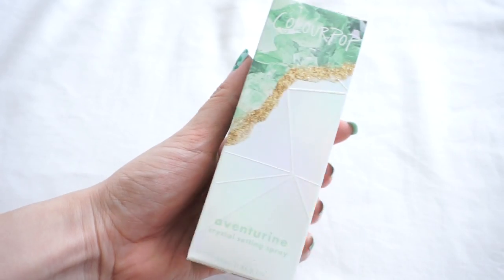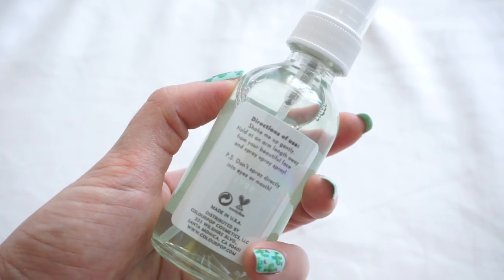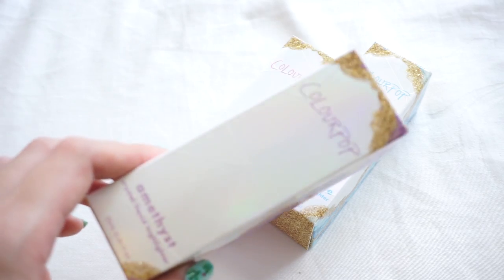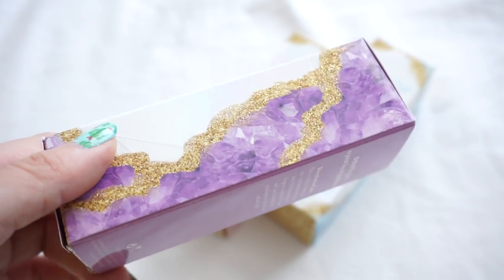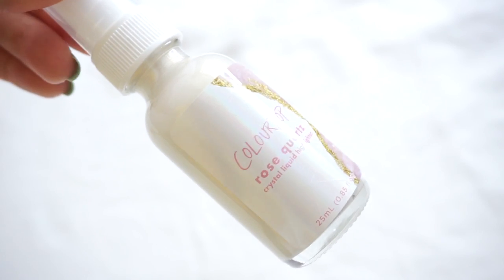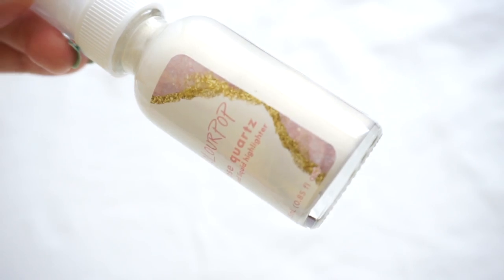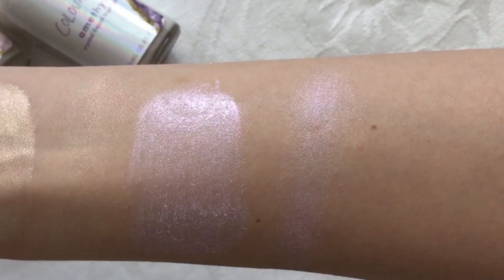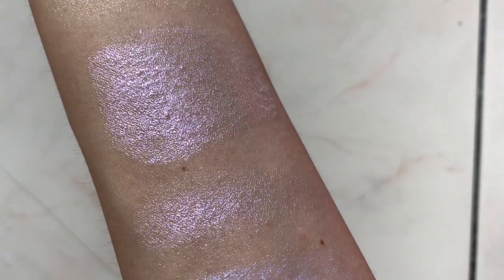ColourPop Crystal Collection | TRY OR FRY? (Swatches & Review on Asian Skin)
Sorry if this video is a bit messy. I have a flight to catch so I tried my best to get this up before leaving. My skin is also not in its best state so please ignore that. These are some of the items from ColourPop’s newest launch - the crystal collection. All the items are new to the brand. First ever priming/setting sprays, liquid highlighters and lip balms.

UPDATE: I wore the setting spray for 10 hours and I think it's great! It helped to control my facial oil so my face didn't feel as oily at the end of the day. My facial makeup also looked pretty intact.

Octoly (If you are a content creator and would like to sample products for free, sign up for Octoly and get free $5 credits)
Ebates (Get cashback for shopping! Sign up to get $10 cashback immediately)
Poshmark: BKMID (get $5 free credits on your first purchase)